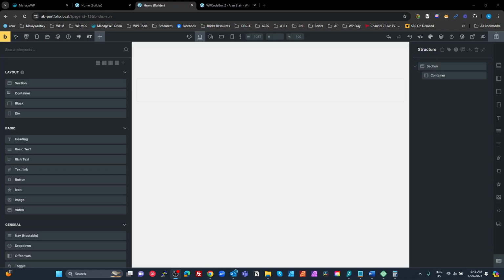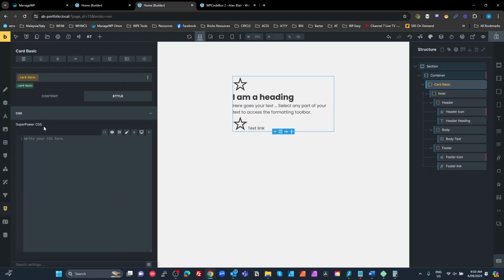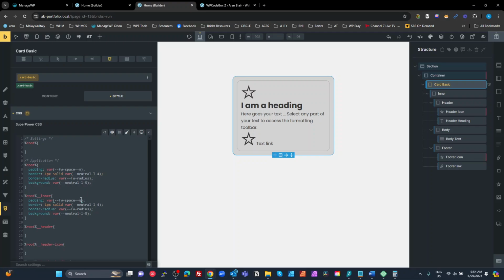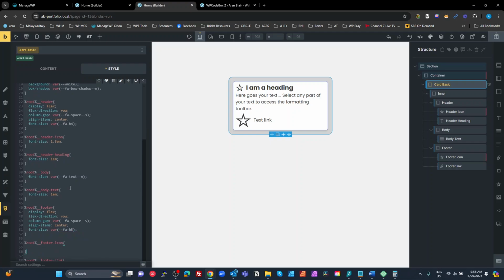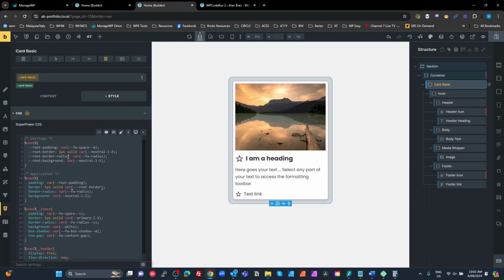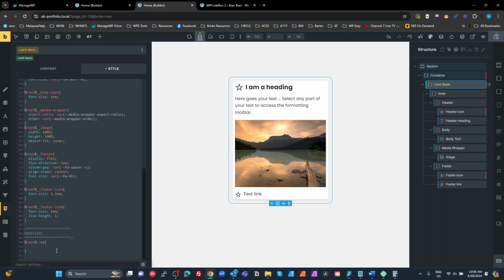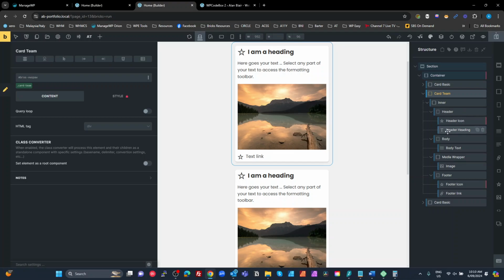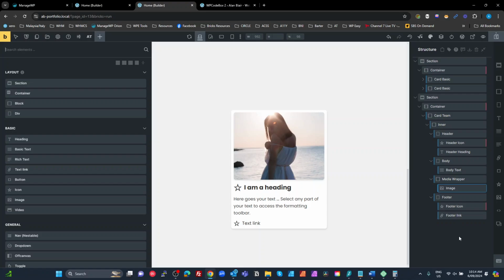Bricks Builder: Reusable components with CSS Variables and BEM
As of Bricks Builder 1.10.3 there is no component functionality.
Did you know that you can create reusable components in Bricks Builder, using standard Bricks features, CSS Variables and B.E.M ?

This video uses Advanced Themer for productivity. However, it is not a requirement. Everything in this video can be done with Bricks Builder and no other plugins.

4:24 I accidentally said ACSS instead of AT.. I Meant Advanced Themer.